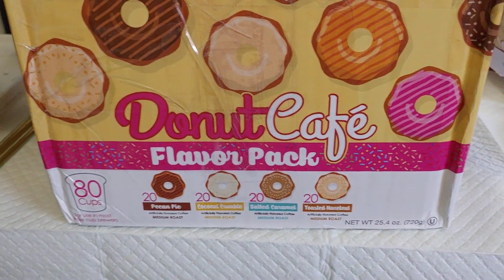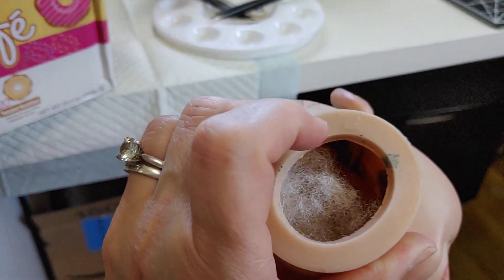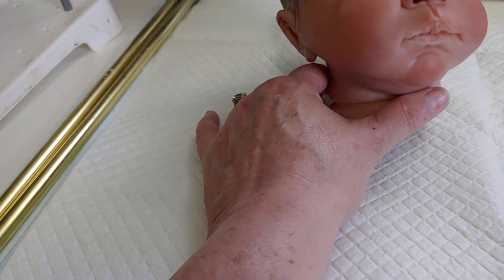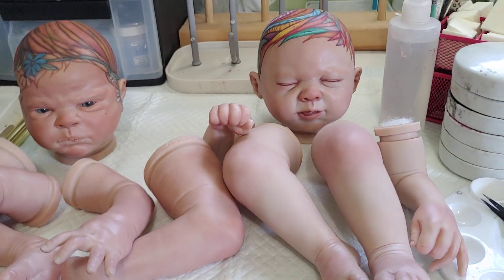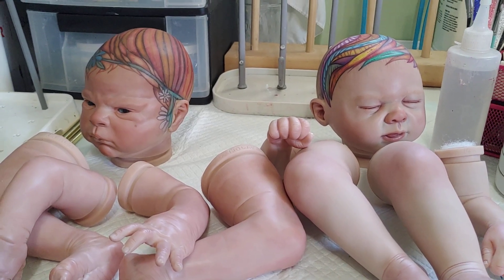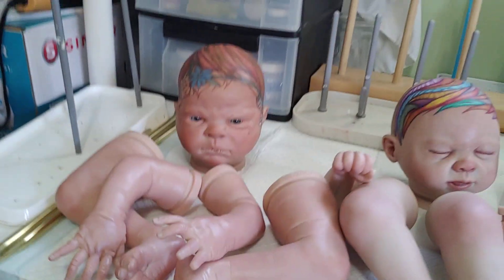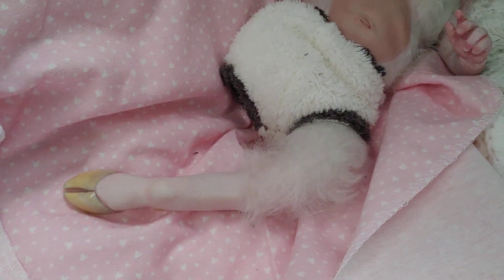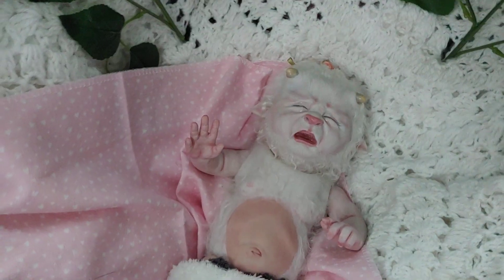Two New Fall-Themed Fantasy Babies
I purchased these partially completed fantasy reborns from Lil Doe Nursery.  Going to add some final details and my own touches, creating a collaboration between two artists.  What do you think I should add?  More painting?  Rooted hair?